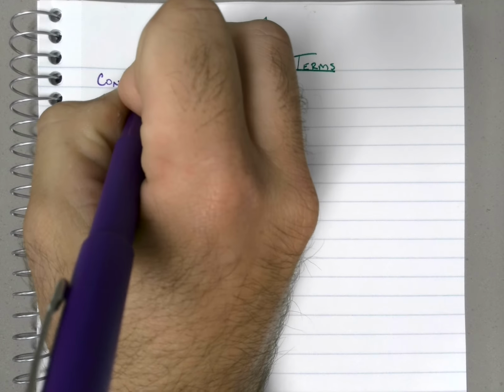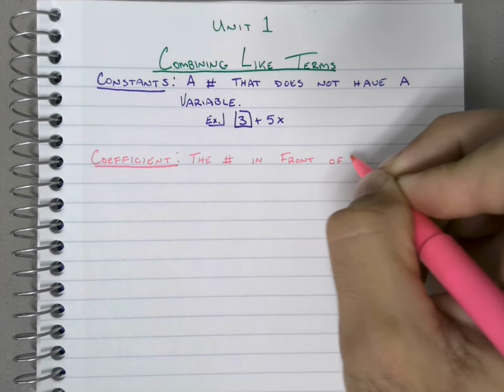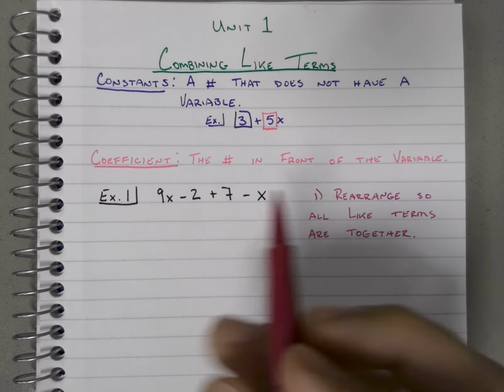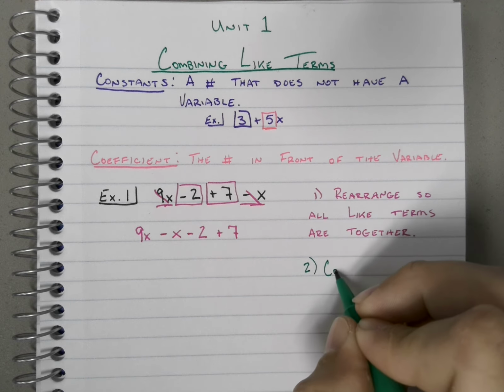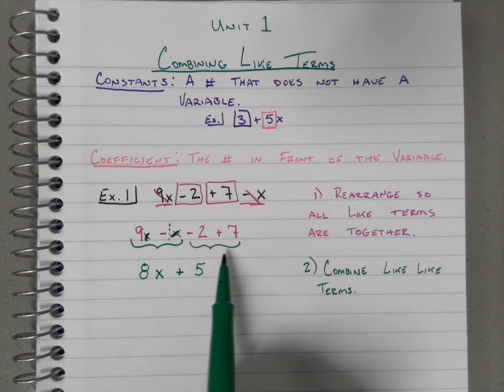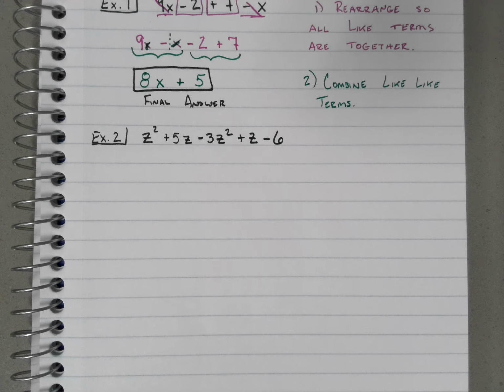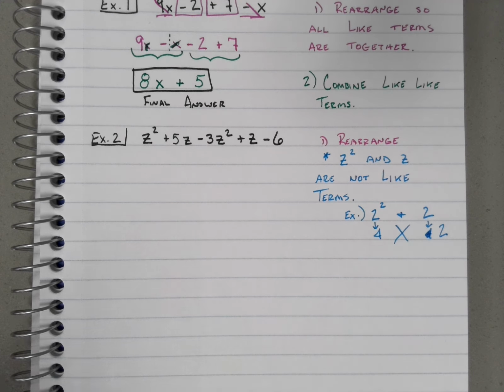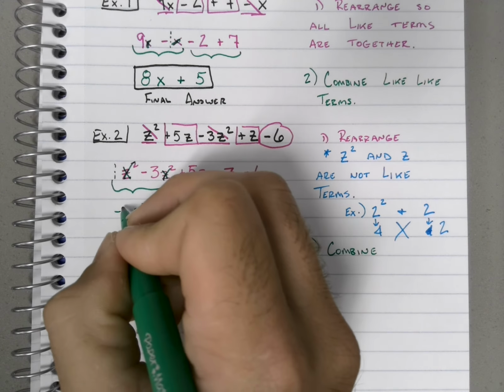Combining Like Terms